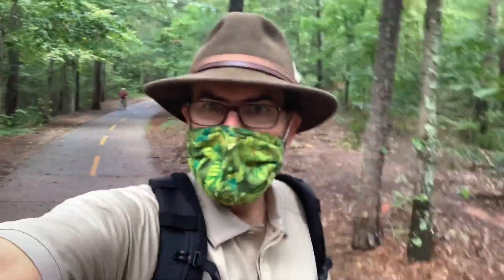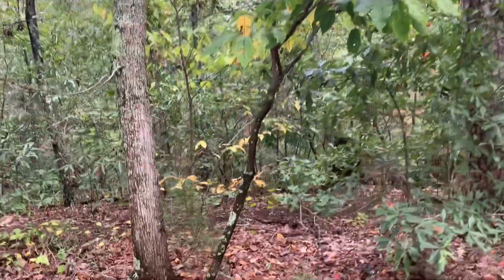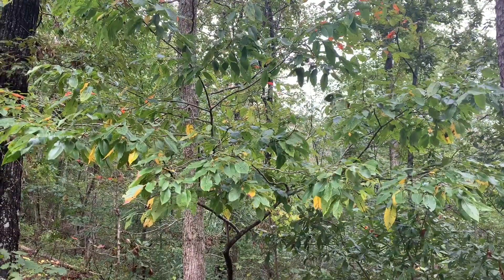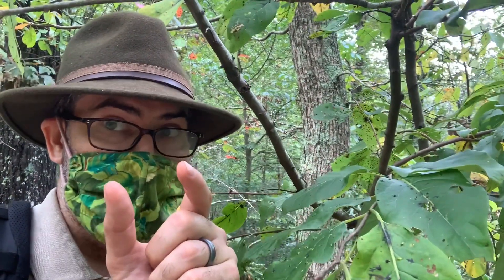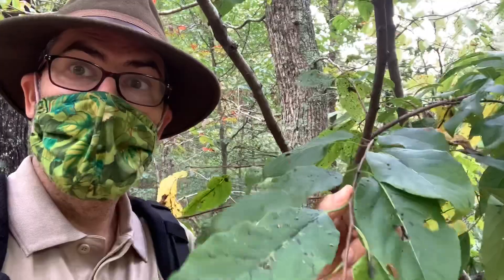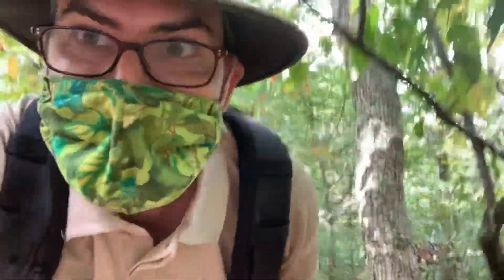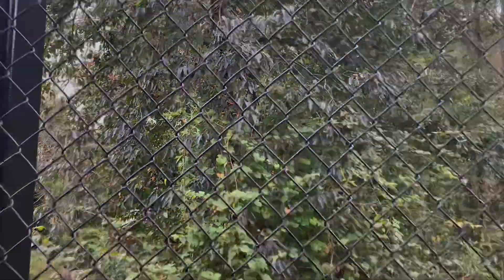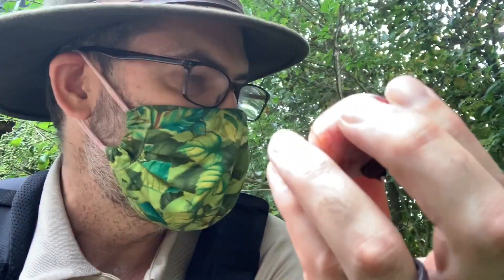“Sugarplums” - the American persimmon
Late summer and early fall are a great time to find ripe persimmons in the forest. In this video, Ranger Jonah, shows you how to ID an American persimmon tree, and how to enjoy its fruit, sometimes called a “sugarplum.”